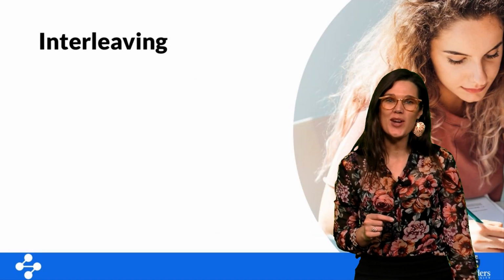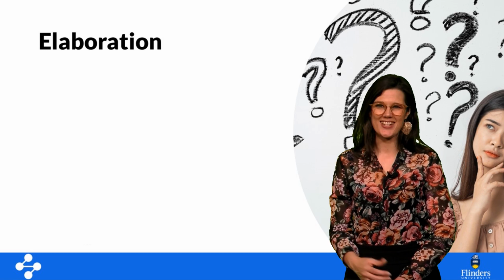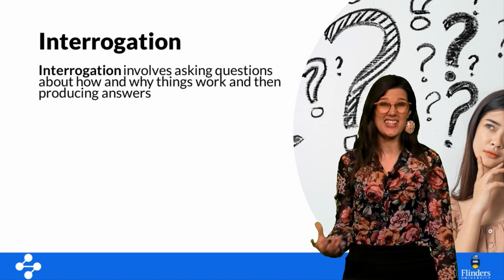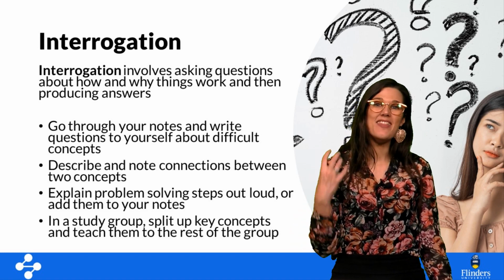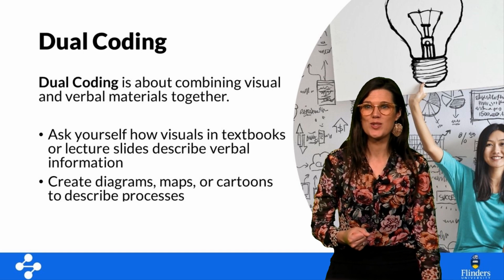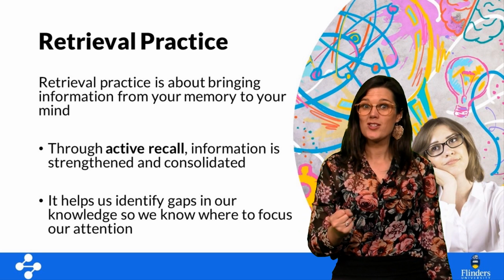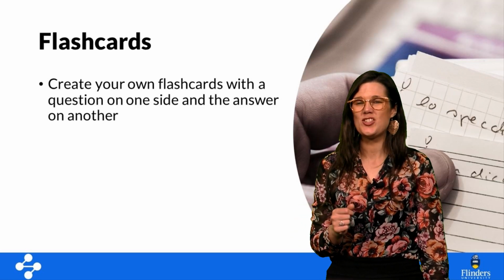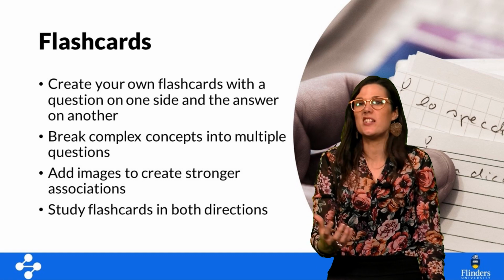Exam Strategies 2 Revision Strategies